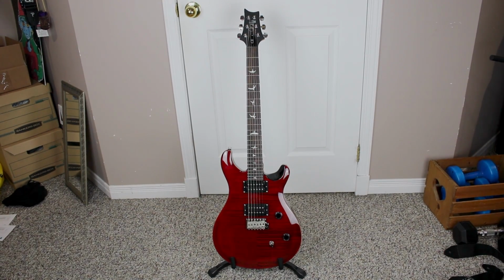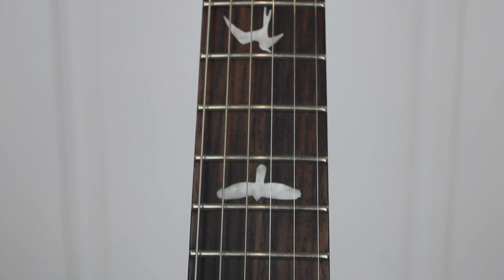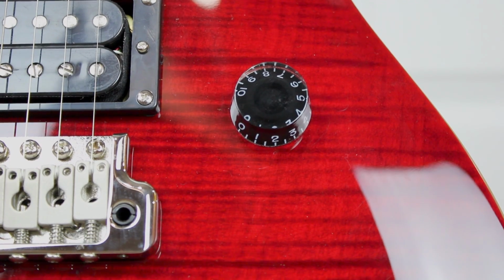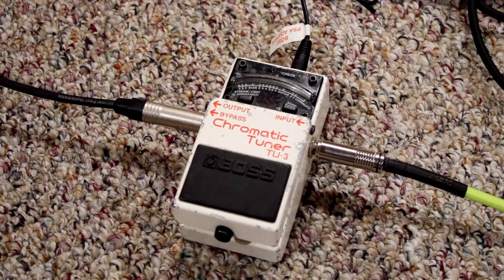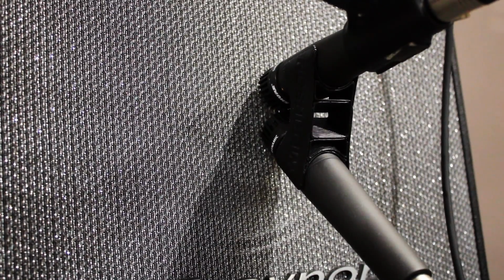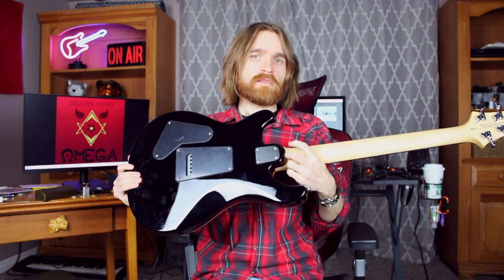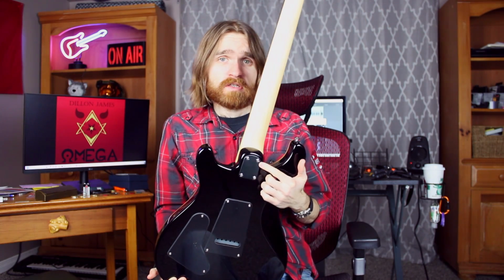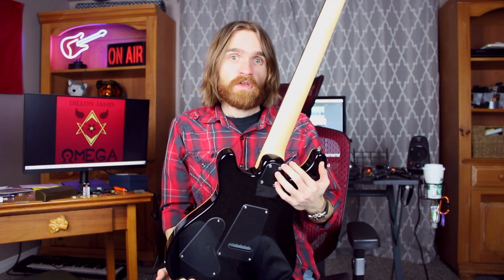The PRS SE Guitar I've Been WAITING FOR! - PRS SE CE24 Review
I recently picked up a PRS SE CE24, which is one of the newest models from PRS Guitars. Today, I'm gonna be doing a review on it where I go over the specs, share my first impressions and do a deep dive of all the tones the PRS SE CE24 is capable of!

0:00 Intro
0:46 A word from GTHIC
1:54 Specs
3:05 First impressions
8:34 First impressions thoughts
10:12 Clean tones
13:50 Distorted tones
15:57 Tone test thoughts
16:23 Final thoughts

Dillon James
The Dillon James Experience